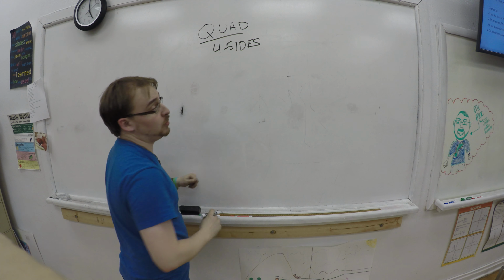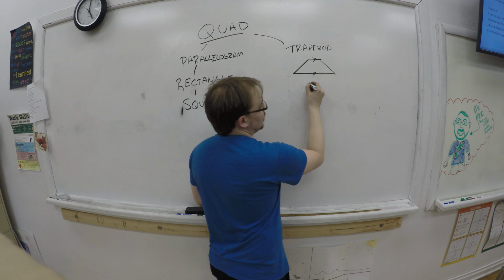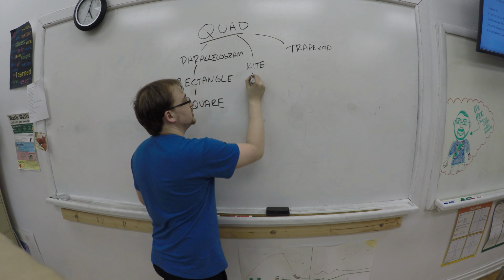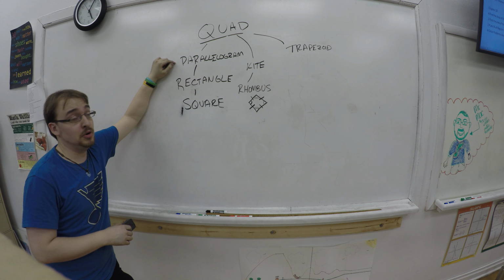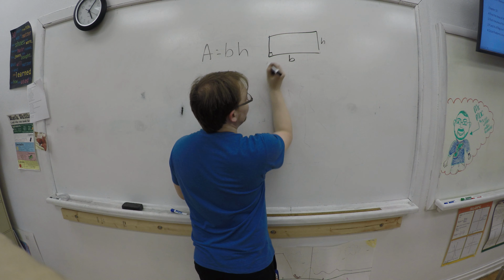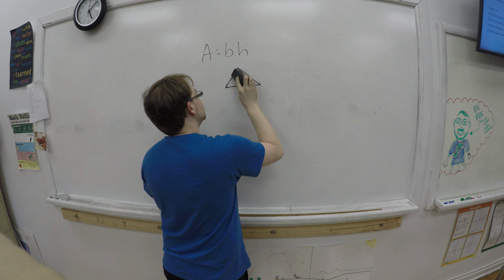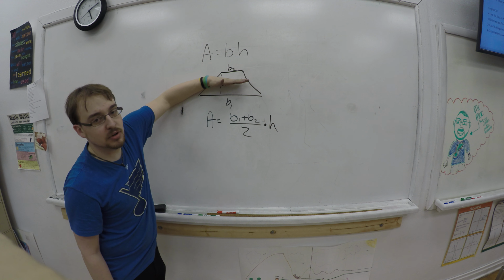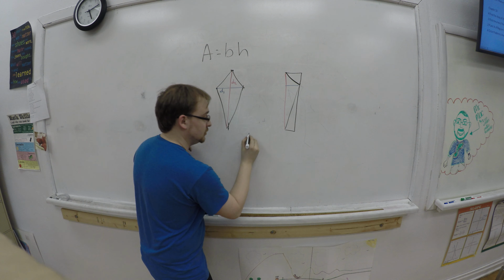1B Geometry Final Review pt. 5